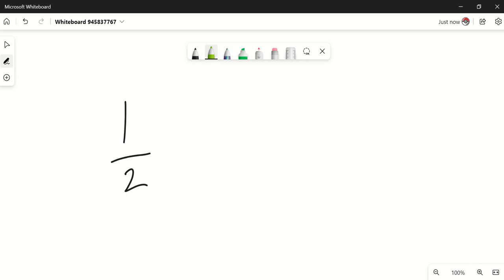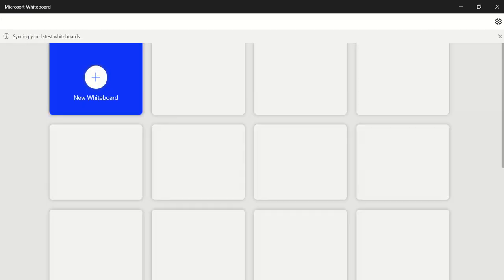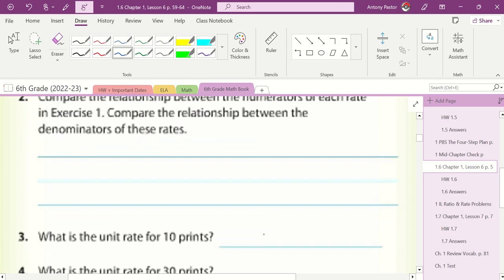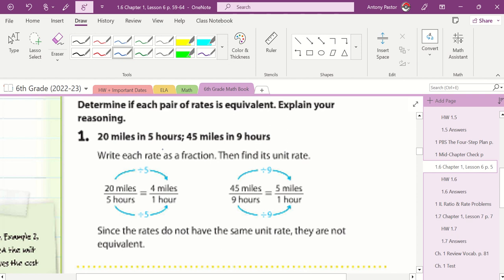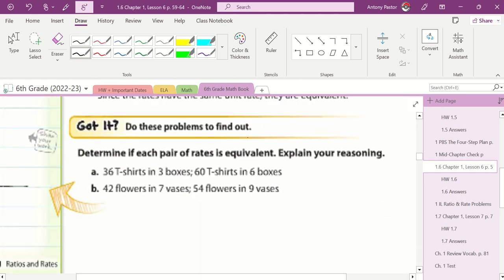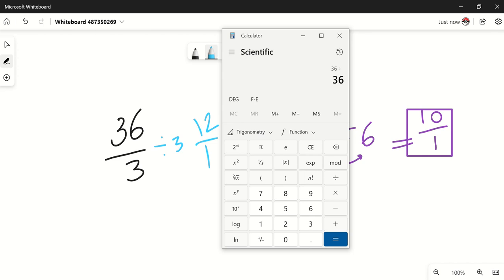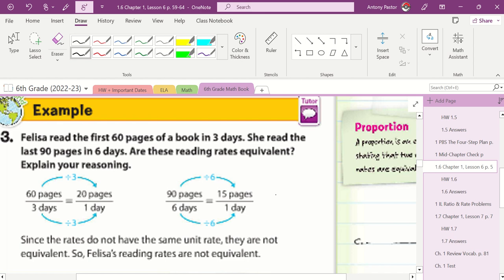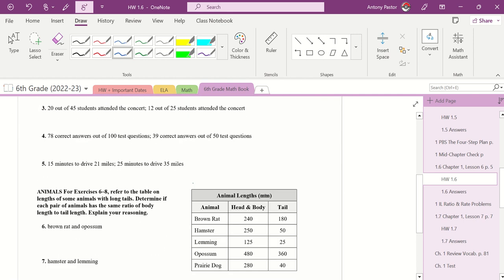6th Grade: Ch 1, L6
Essential Question:
HOW do you use equivalent rates in the real word?

Content Standards
6.RP.3, 6.RP.3b

Mathematical Practices
1, 3, 4, 6, 7